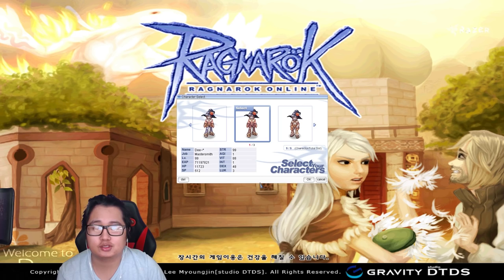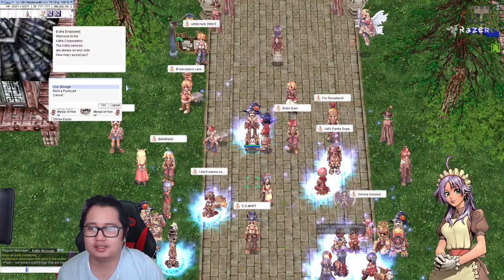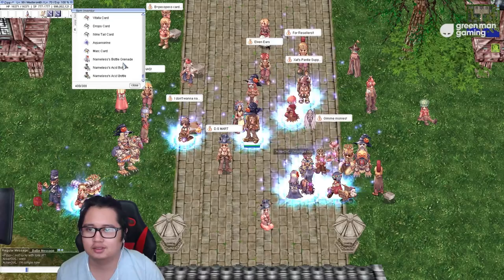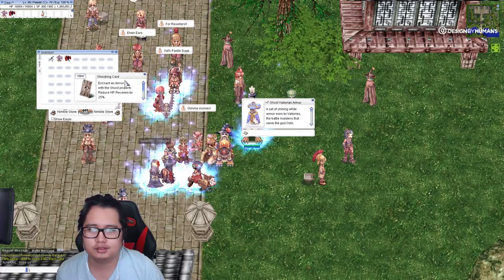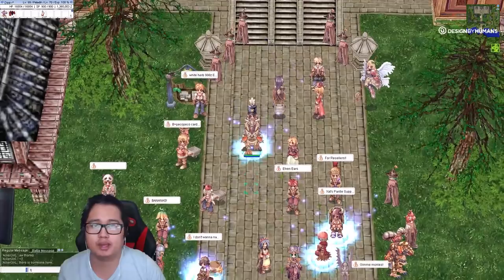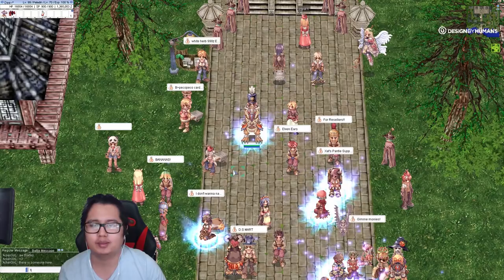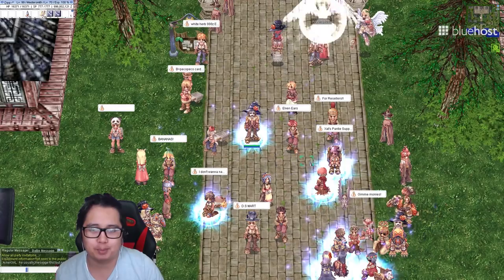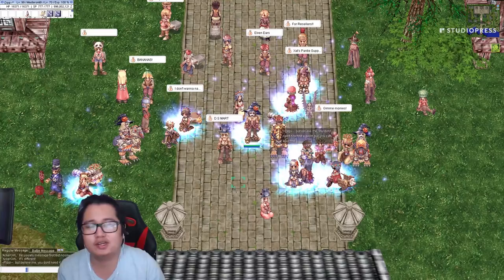Ragnarok Online - I'm Coming back! | iRO Classic Loki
Dee comes back to Ragnarok Online on iRO classic Loki. He wants to get back in the flow of RO and re-experience the NOSTALGIA.

► Come Play!

► Next Video

► Last Video

► Feeling Lucky?